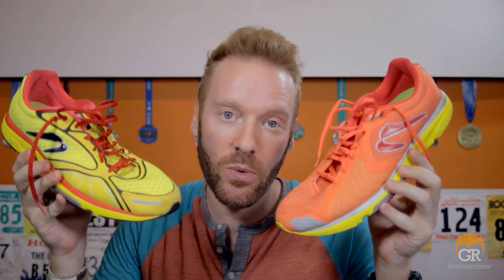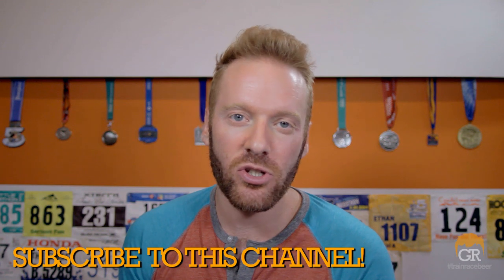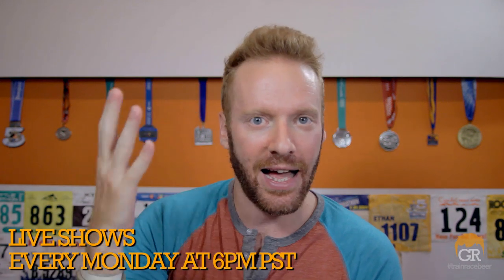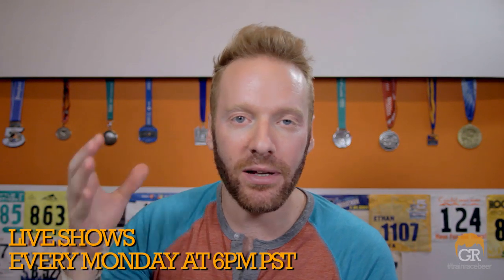2014 NEWTON GRAVITY III (3) REVIEW | The Ginger Runner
Well, i finally get my sweet lil ginger feet into a pair of the 2014 Newtons and am pleasantly surprised after that whole Newton BOCO AT debacle. These shoes return to what I know and love about the newton lug system, even bettering an already solid platform by adding a 5th lug and adjusting the midfoot lug box. Really have to say I enjoy these shoes a LOT!

The 5th lug is an amazing addition, creating far more stability in this shoe compared to it's predecessor. It also features a beautifully comfortable upper thats thin, light and plenty breathable. This shoe really shines at the top of the Newton hierarchy, but BOY is it expensive.

Now, I have justified this cost in the past - citing that the shoe gets more mileage, wears better, performs great as a trainer, etc. But really, comparing this new Gravity III to the new Distance III, I really can't see why you would buy this over the $20 cheaper Distance III. That shoe will perform solidly as a trainer and racing shoe with plenty of durability - pending your efficiency - so i would stick with it. I will say that during my review process, I put far more miles in this particular shoe over the Distance, but that's because I realized just how similar they are.

So have you run in the new Distance III or Gravity III yet? What do you think about the new 2014 Newton shoes? And have you seen some of their new kicks like the KISMET, FATE and AHA?

This product was provided by Newton Running. All opinions are my own.